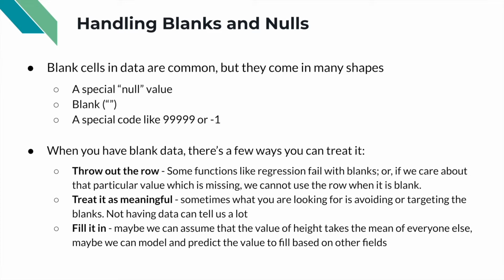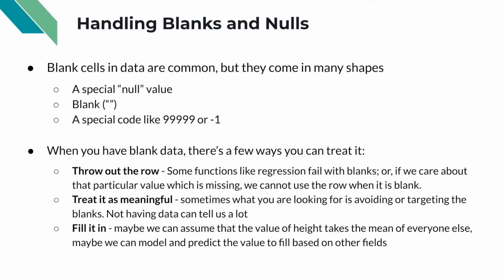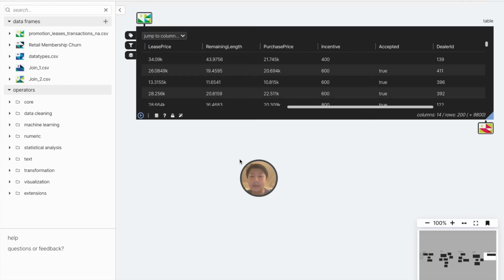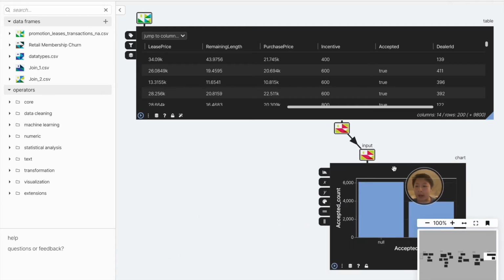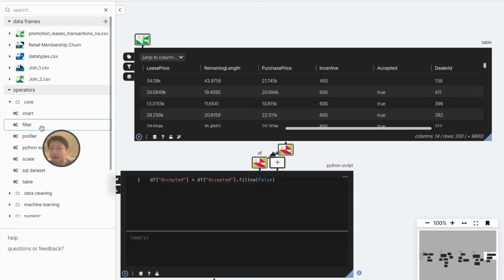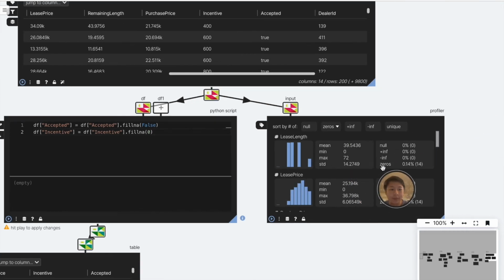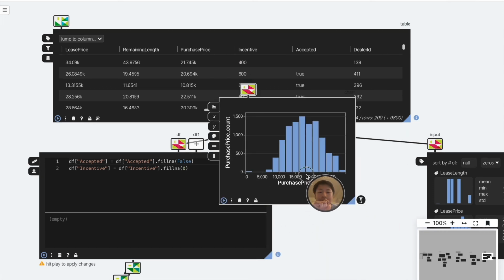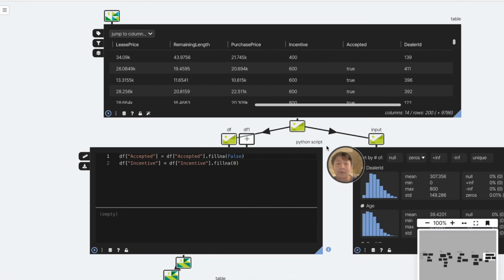Handling Blanks and Nulls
0:00 Understanding Blank Data
1:55 Examples of Replacing Various Blanks

Blank data comes in many forms. It might be a "null," a 0, a -1, a special code, or something else. As analysts, we need to be careful to be on the lookout for the various flavor of blanks. Depending on our use case, we might be good to proceed with some blanks, but need to treat some of these other cases appropriately.